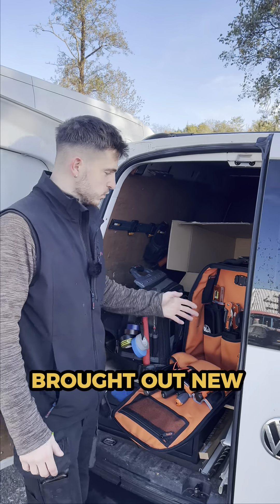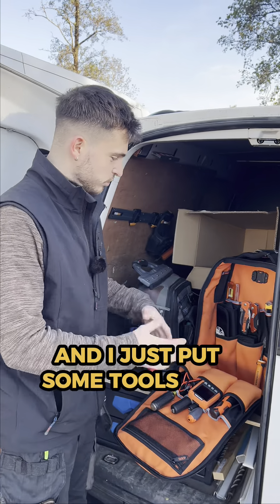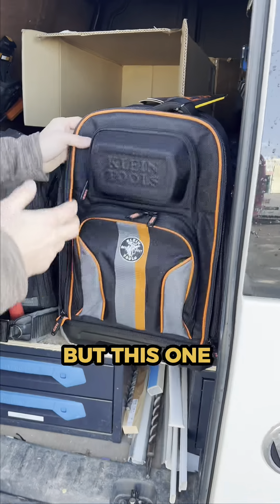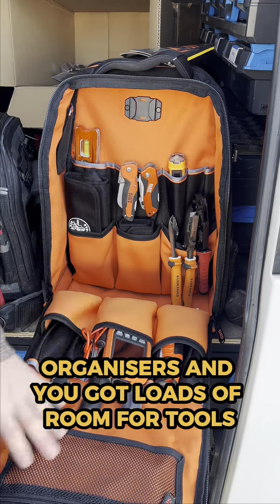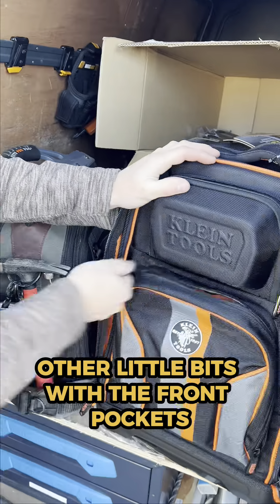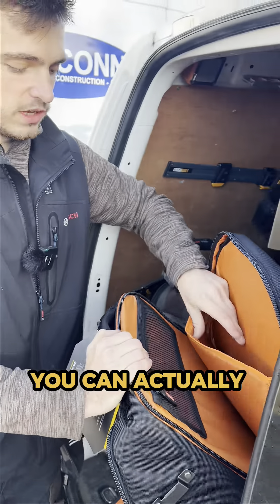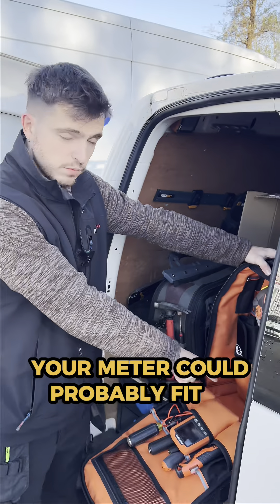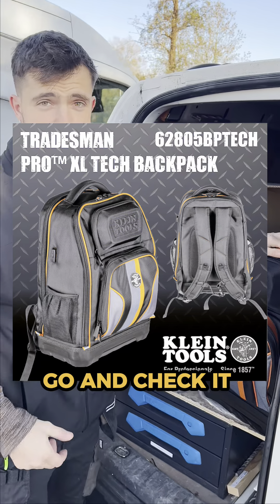Klein Tools New Tech Backpack